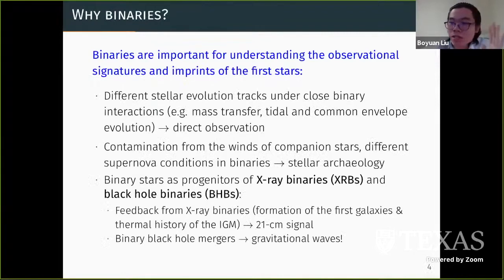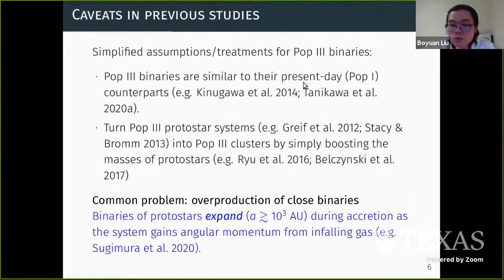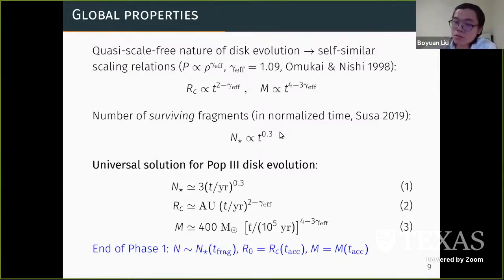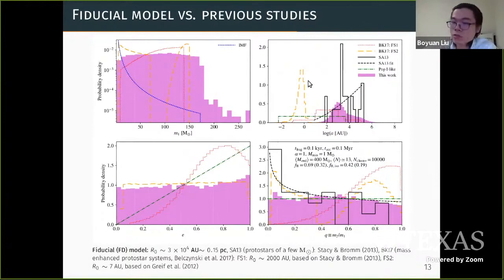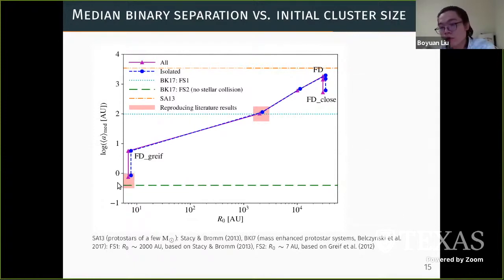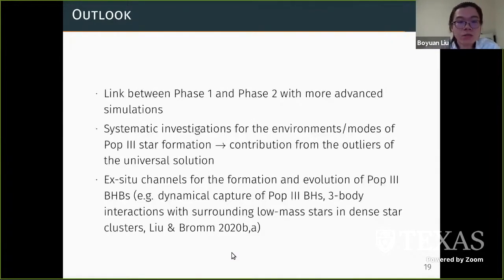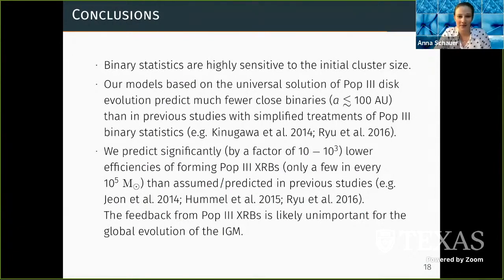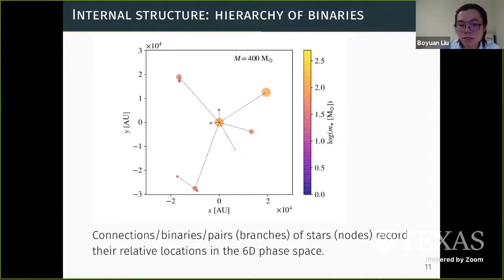Dynamical evolution of Pop III stellar systems and the resulting binary statistics | Boyuan Liu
We use N-body simulations to study the dynamical evolution of Population III (Pop III) stellar systems and the resulting binary statistics. We design a physically-motivated model for the initial conditions of Pop III star clusters, based on high-resolution small-scale hydrodynamic simulations and the scale-free nature of disk evolution during Pop III star formation. This novel model enables us to explore the dependence of binary statistics on initial condition parameters and make more physical predictions for the signals of Pop III X-ray binaries (XBs) and binary black hole (BBH) mergers, than those obtained from simple extrapolations of Pop~III protostar systems. We found that the binary properties are highly sensitive to the initial cluster size and distribution of binary separation, while the effect of initial mass function is relatively minor. Our simulations predict much (a factor of ~10-1000) lower efficiencies for the formation and accretion of Pop III XBs than inferred/assumed in previous studies, implying that the contribution of Pop III XBs to the cosmic X-ray background is negligible and their feedback effects are unimportant. We place an upper limit ~10^-3/Msun on the efficiency of BBH mergers, which depends not only on Pop III cluster properties but also on binary stellar evolution and the environments around BBHs.